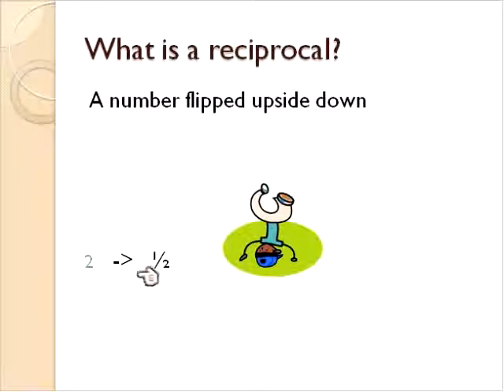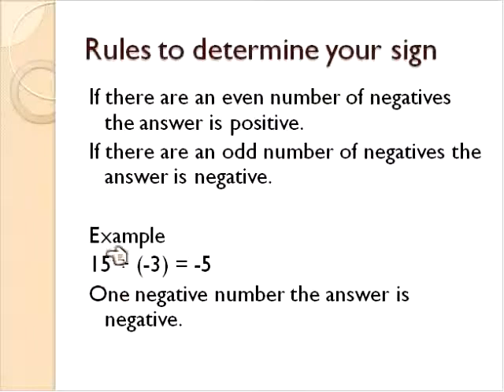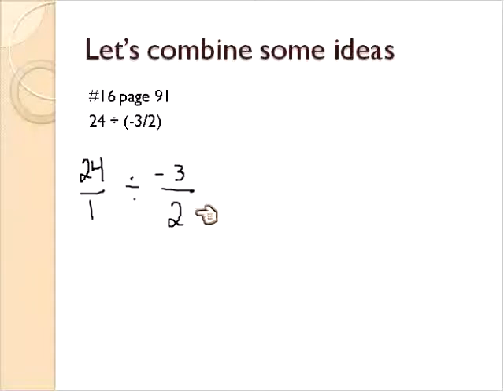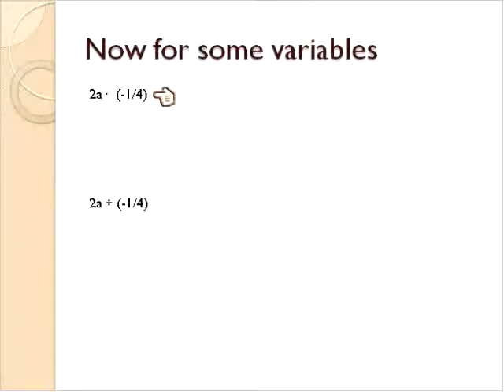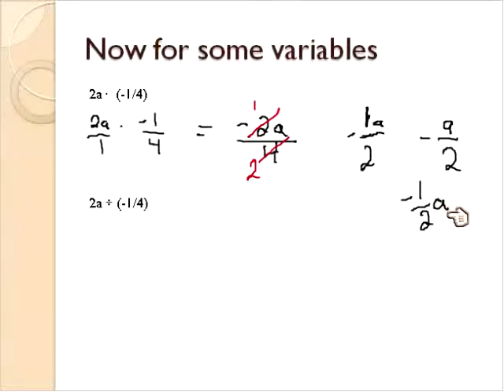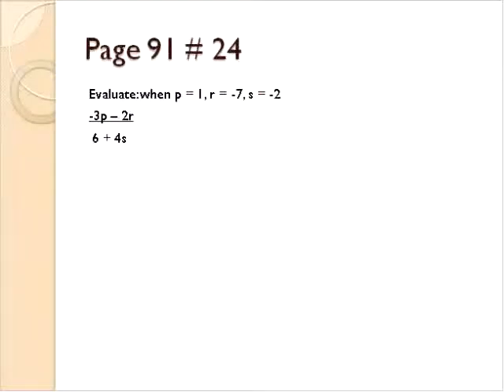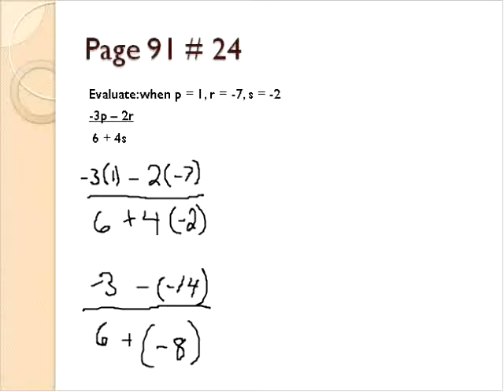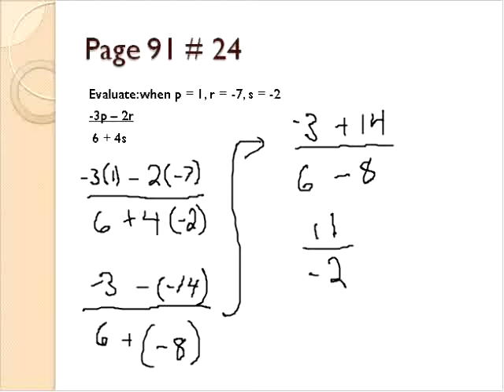Algebra 122A Reciprocals and Division